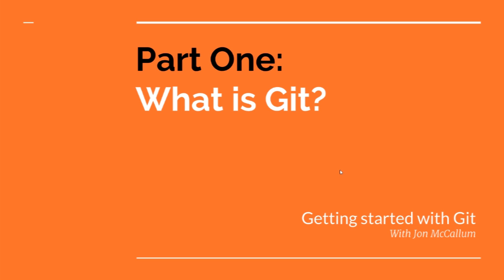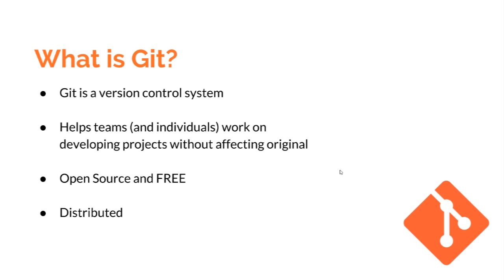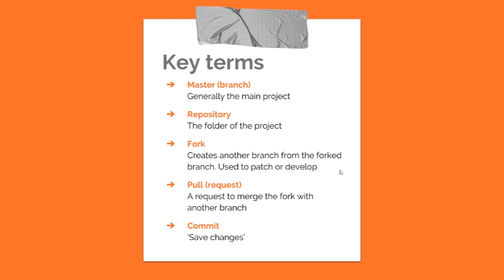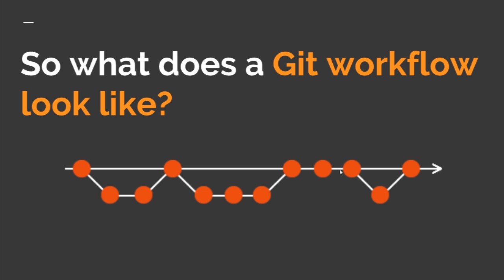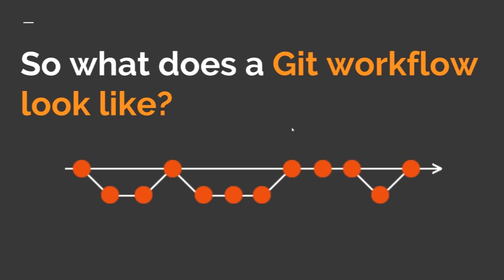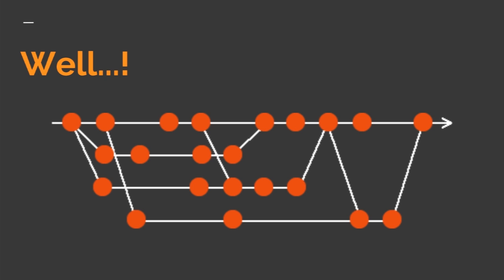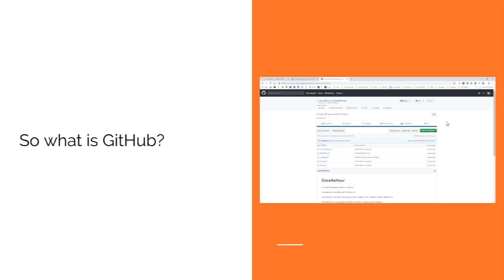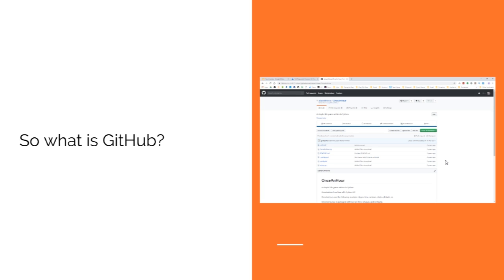Introduction to Git - Part One - What is Git?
A part of the 'Introduction to Git' series:
  Part 1 - What is Git?
  Part 2 - Installing Git and GitHub
  Part 3 - Using Git
  Part 4 - Custom domains and GitHub pages